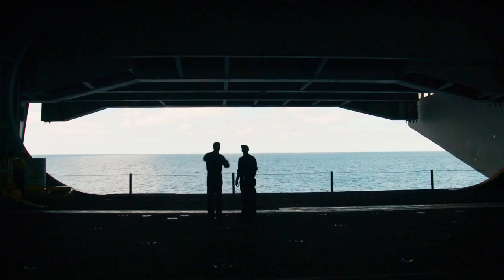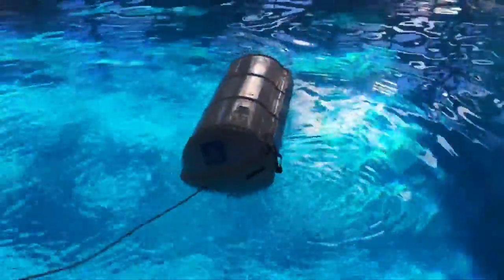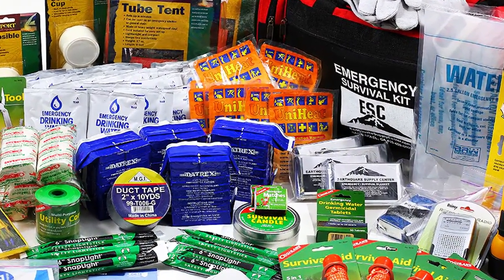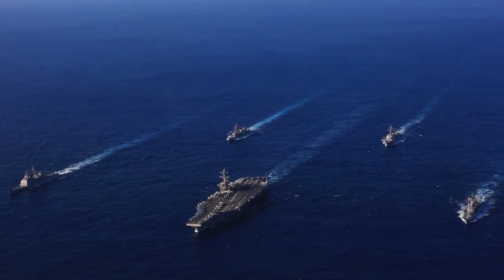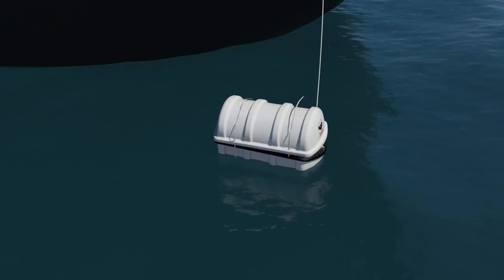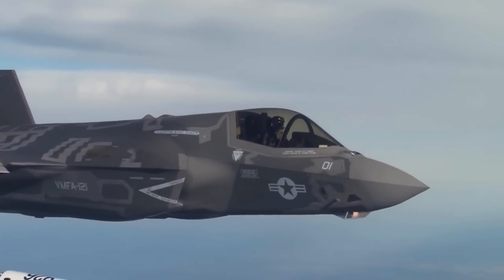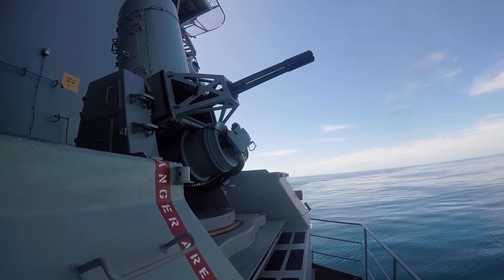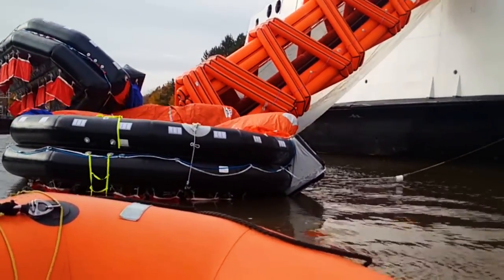How US Navy Sailors Flee from an Aircraft Carrier In Case Of Emergency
It's not just a case of jumping over the side and climbing into a rowing boat anymore! An aircraft carrier is a floating base that allows the navy to conduct aerial attacks on any part of the world. Because of how dangerous this kind of vessel can be the during the war, they would be subject to attacks from adversary oppositions. How exactly would the 5,000 sailors aboard an aircraft carrier leave the ship if it is hit by an explosion or it starts to sink?
It is common for every ship to possess at least one lifeboat. Ships must carry the required number of lifeboats, all of which must be immediately accessible so that they can be deployed in an emergency. However, does this rule apply to aircraft carriers, and do ships of this type even have lifeboats? They certainly do. They utilize something called a liferaft, which is a more sophisticated form of a lifeboat.
The liferafts of the United States Navy are stored in canisters made of heavy-duty fiberglass and can be deployed either manually or automatically. If the ship starts to sink, a hydrostatic release device will detect a shift in pressure and then activate an automatic launching and inflation system. At night, when temperatures drop and the internal air pressure drops along with them, a manual pump is provided to "top off" the pressure. The liferafts used by the United States Navy have an excellent rate of inflation reliability.
The liferafts have hatches that can be sealed to prevent rain and seawater from getting inside. A Manual Reverse Osmosis Desalinator, bottles of fresh water, individual food packets, fishing kit, signaling mirror, rocket and smoke flares, flashlight, spare sea anchor, first aid kit, paddles, spare batteries and bulbs, and aluminized mylar sheets (also known as "space blankets") are all part of the equipment that is included in the survival kit. The inflatable liferafts used by the US Navy undergo maintenance once every five years.